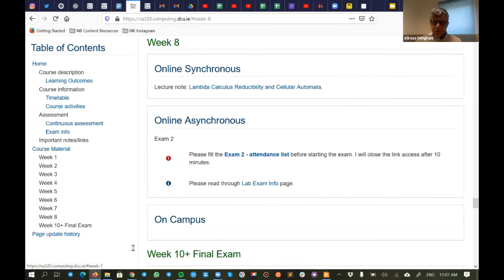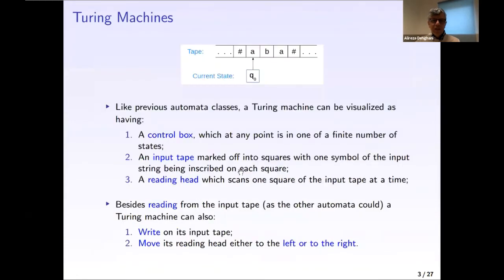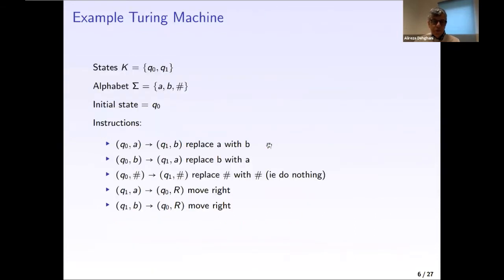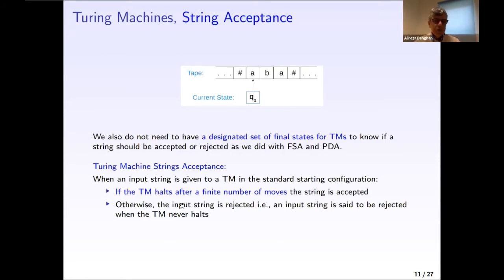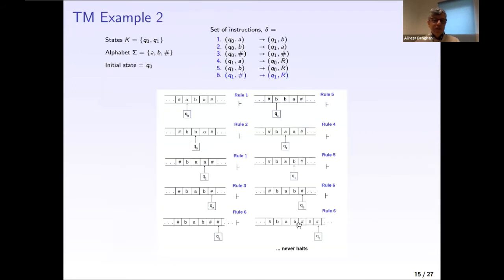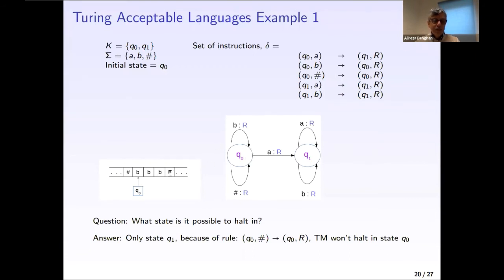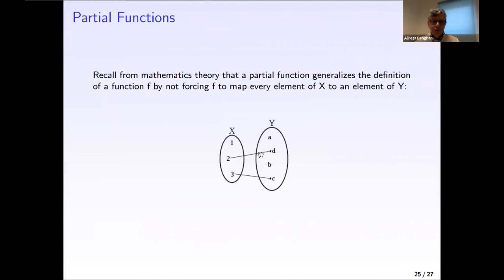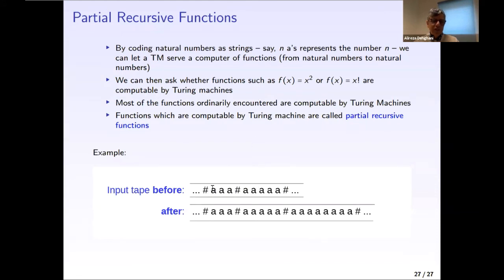Turing Machine - Quick Review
This is the Turing machine quick review.
Turing machine is a very important concept in theory of computation.